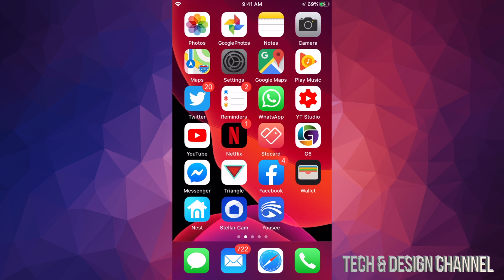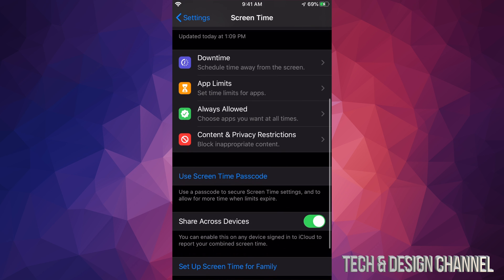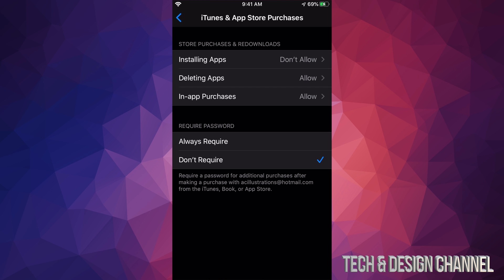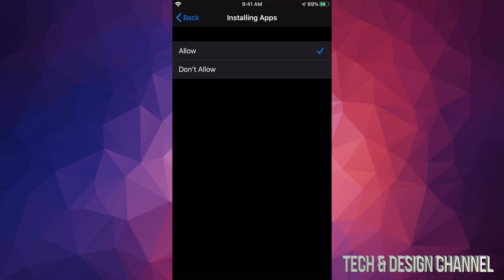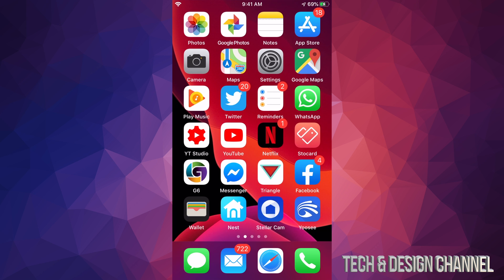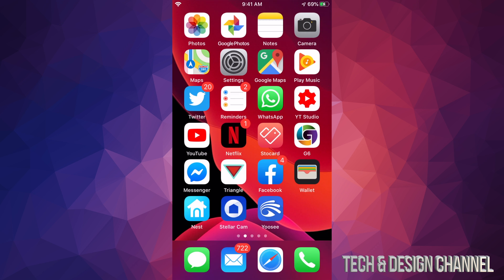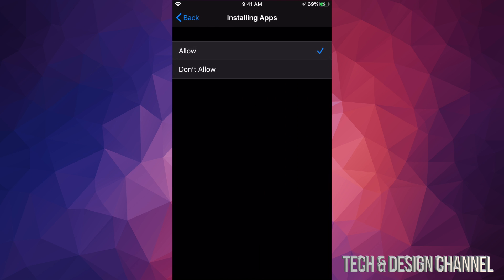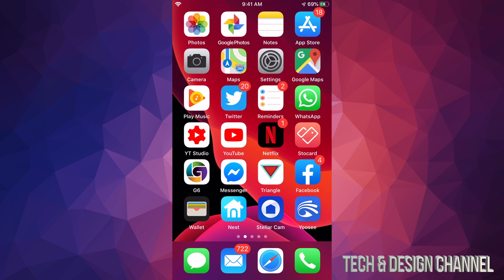Get App Store Back iPhone - iOS 13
How to get the App Store back in iOS 13